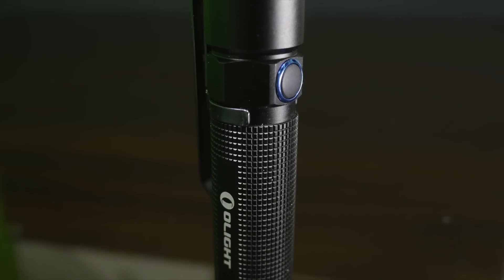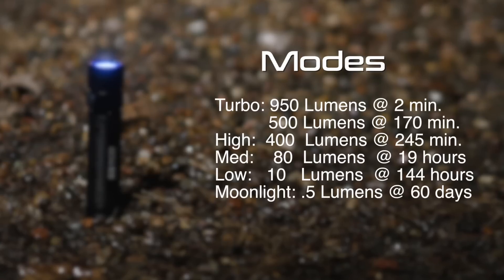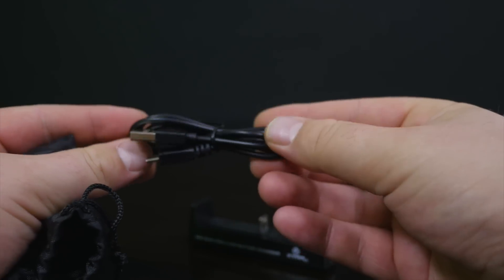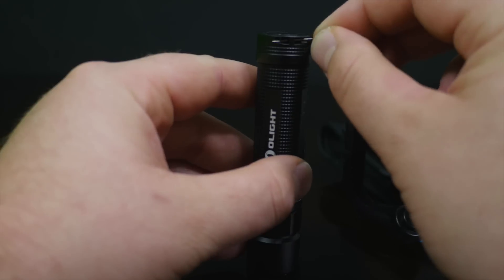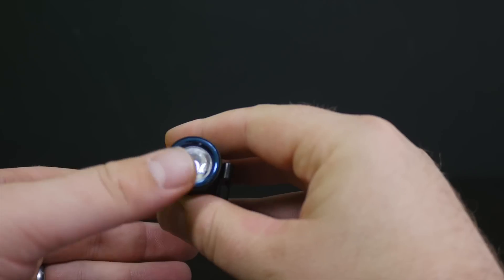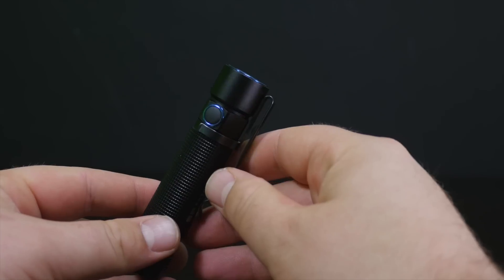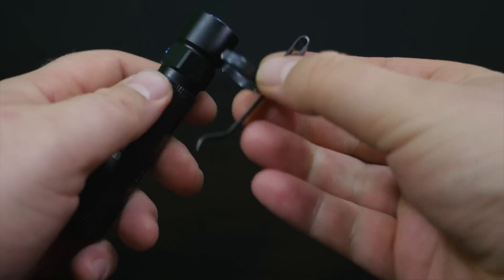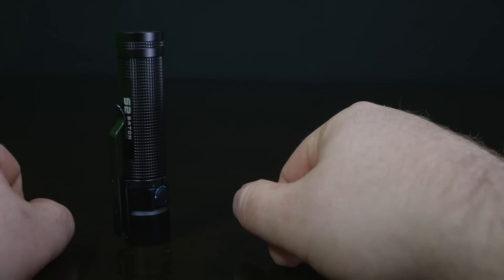Olight S2 Baton - Hands on and Operation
The S2 Baton is the big brother to the S1 Baton. It has a max output of 950 Lumens (but only for 2 minutes) on Turbo compared to the 500 Lumens (on Turbo) on the S1. Besides that, these lights are very similar, with the S2 having a longer battery life. The S2 is ideal for EDC with lots of function. It has 5 different modes ranging from 950 lms to just .05 lms. A magnetic tailcap turns it into a hands free spot light. Light enugh to clip on a ball cap and bright enough for edc. Check it out here on Amazon